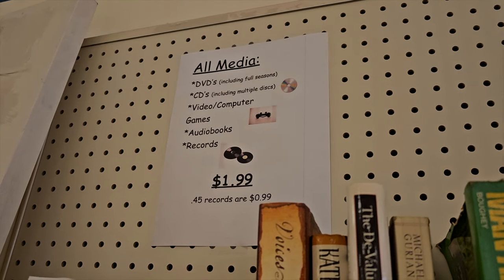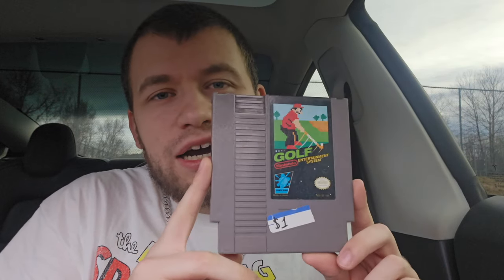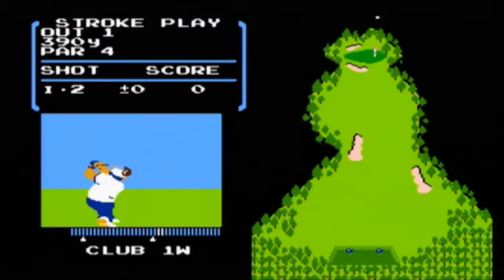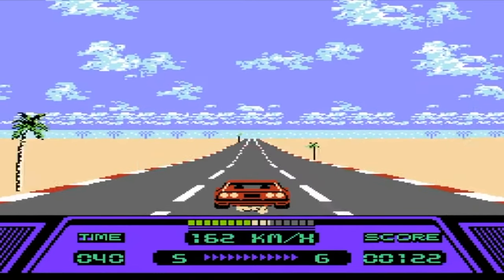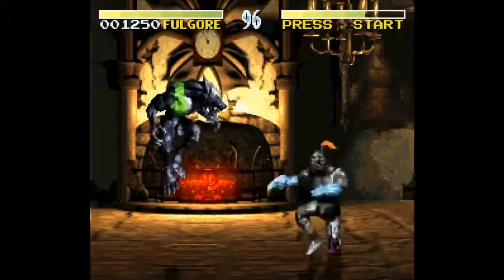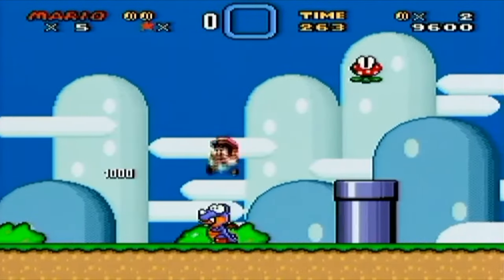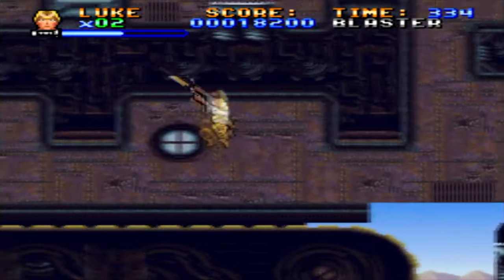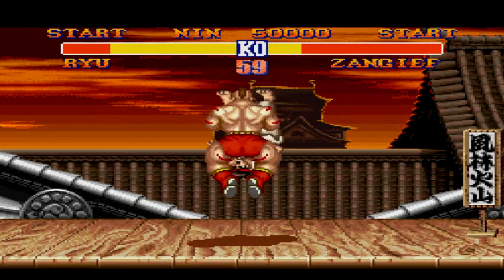Buying Retro Video Games At GoodWill!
Retro Video Games Were $1.99 Each So I Had To Buy Theme All, Lets See What Games We Got!!